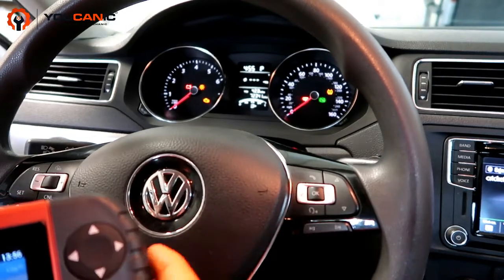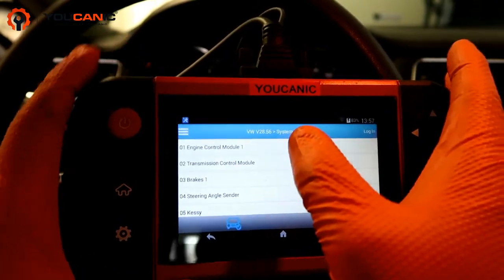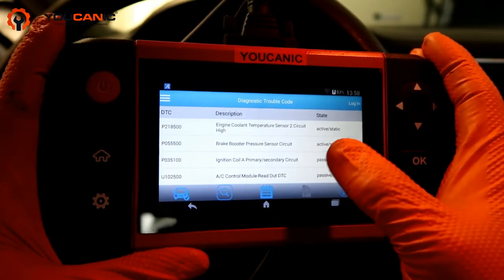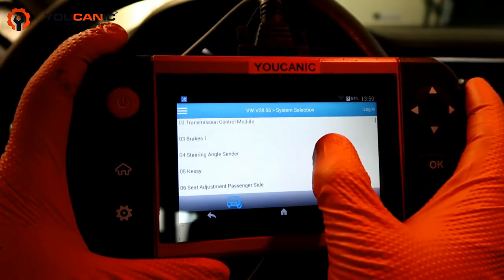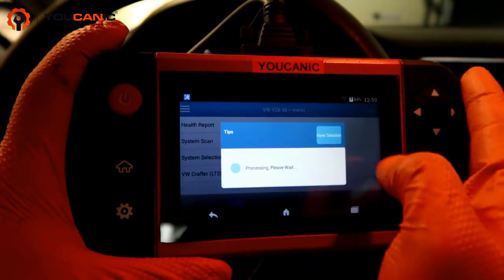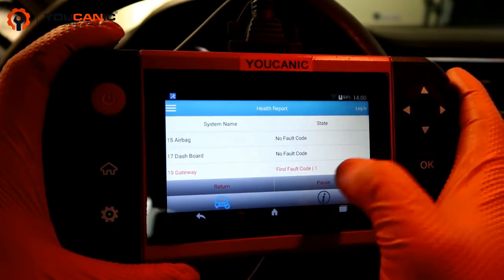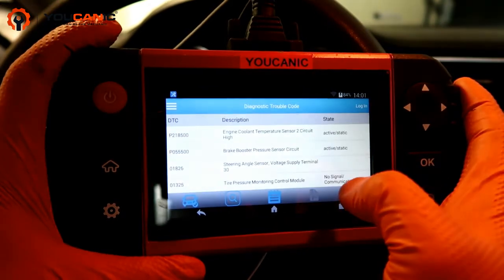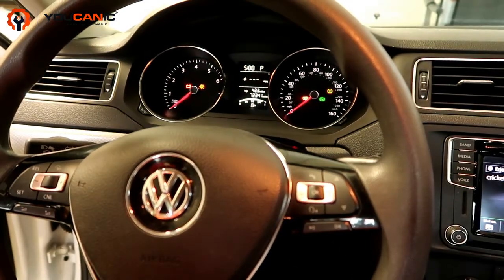How to Read Volkswagen Fault Codes: Step-by-Step Guide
In this video we show you step by step how to read fault codes on your Volkswagen using an OBD2 scanner. Whether your check engine light just came on or you want to dig into a drivability problem yourself, we walk through where the diagnostic port is, how to connect a scanner, how to pull the codes, and how to make sense of what they're telling you before you spend money on parts.
What we cover in this guide:

Locating the OBD2 diagnostic port (usually under the dash on the driver's side)
Connecting a scanner and reading codes from the engine control module
Understanding the difference between generic OBD2 codes (P0xxx) and VW/Audi manufacturer-specific codes (P1xxx)
Reading codes beyond the engine — ABS, airbag, transmission, and other modules with a full-system scanner
Why you should record the freeze-frame data and write codes down before clearing them
The difference between a stored code and a pending code, and when to clear vs. when to investigate
Why clearing a code doesn't fix the problem — and how the light comes back if the fault is still there

Does this apply to your car? The code-reading process is universal, so this guide works across the entire Volkswagen lineup and beyond. Because the OBD2 standard is shared by every car sold in the US from 1996 on, the same steps apply to Audi, SEAT, CUPRA, and Škoda models built on shared Volkswagen Group platforms, and the basic process even carries over to other makes — only the manufacturer-specific codes and module layouts differ. So whether you're driving a VW Golf, an Audi A4, a Škoda Octavia, or a SEAT Leon, the way you connect, read, and clear codes is the same.
Common VW models this covers: Volkswagen Golf, GTI, Jetta, Passat, Tiguan, Atlas, Atlas Cross Sport, Beetle, Arteon, Polo, Touareg, and Taos.
Search phrases this video answers:

"How to read VW fault codes"
"How to check engine codes on a Volkswagen"
"Where is the OBD2 port on a VW"
"How to clear VW check engine light"
"VW code reader / scanner how to use"
"Difference between P0 and P1 VW codes"
"How to read ABS / airbag codes VW"

 For more DIY repair guides, diagnostic walkthroughs, and tools, visit youcanic.com.